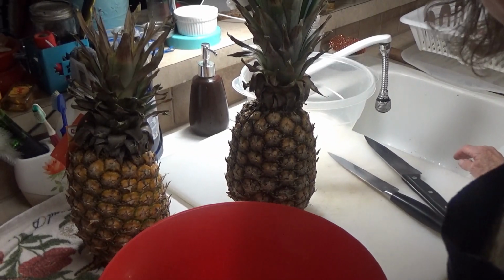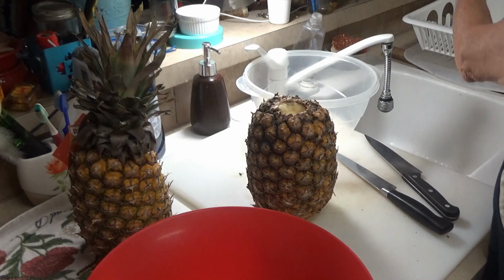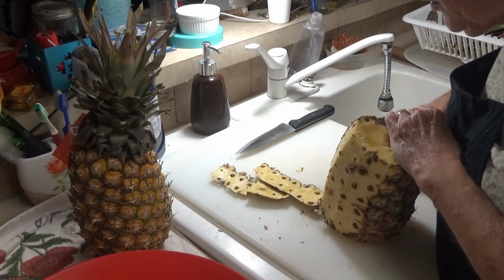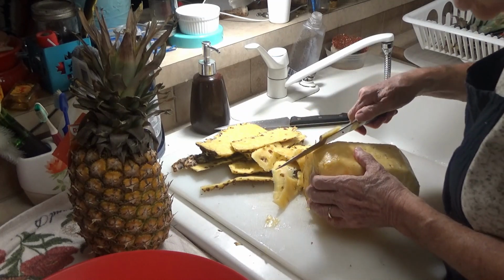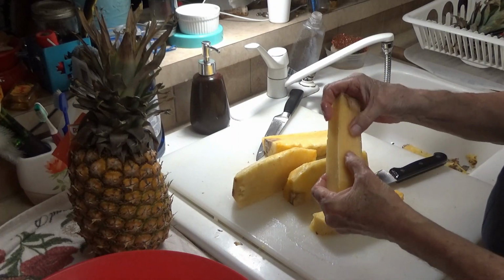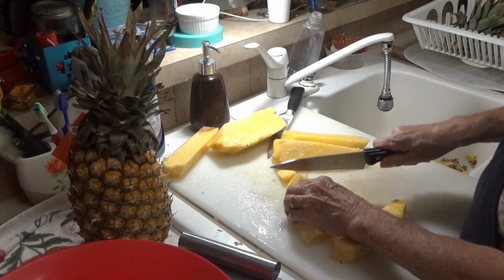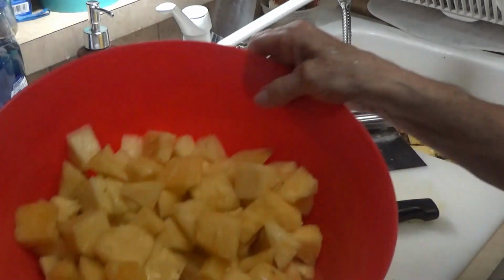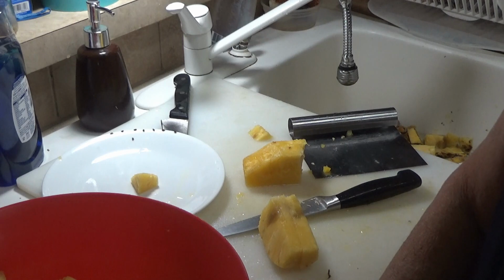Kitchen Basics Pineapple S02E25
This is the first episode in a new series on Kitchen Basics,  Today we learn how to process a whole pineapple.